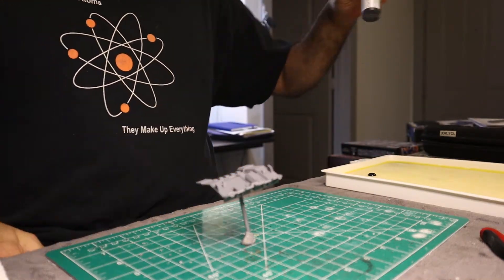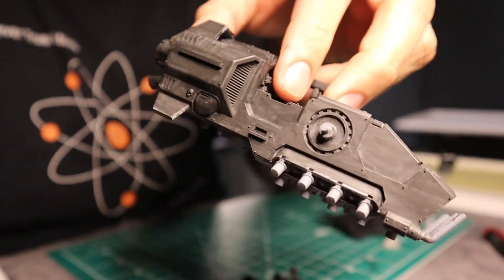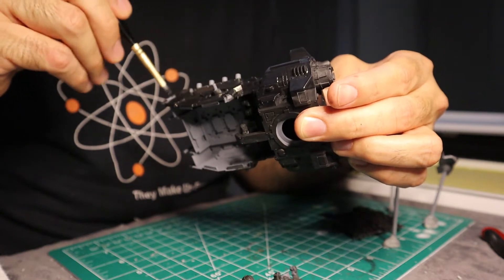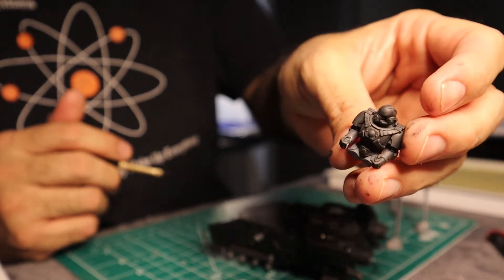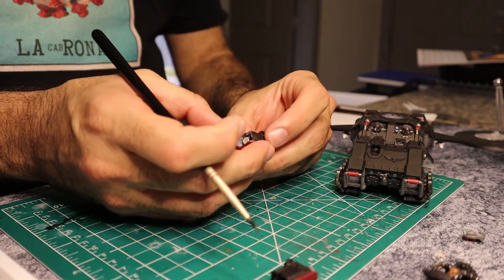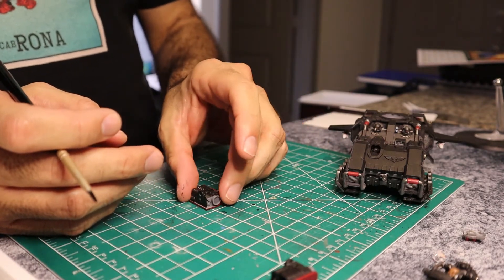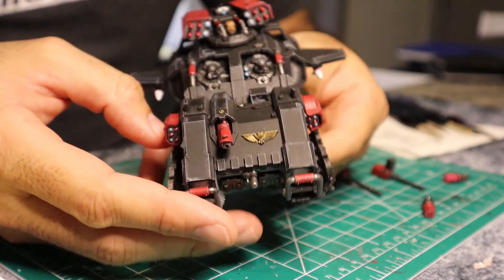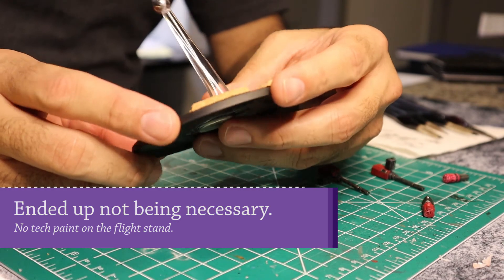Let's Paint Space Marine Storm Speeder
Let's paint the Space Marines Storm Speeder.

In this video I paint the Space Marines Storm Speeder for my Deathwatch army. It is mostly black, with gun metal and Dragon Red accents. I took the time to add edge highlighting and that really made a difference in the look of the model. I also used a few different techniques to add a washes to depressions and crevices, enhancing the level of detail the model offers.

This is a relatively complex paint job, mostly because you really do have to paint in in different pieces. If you wait to paint it until it is all assembled, you are going to have a tough time getting a brush in all the tight spaces. This is particularly true for the control console in the cockpit. It has so many screens and buttons, it would be a shame to do anything but a decent job on it.